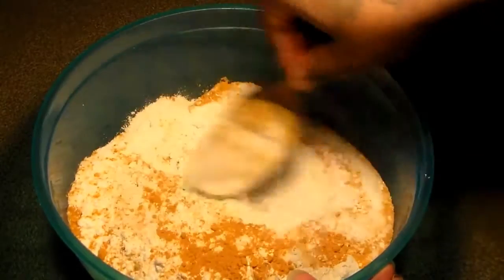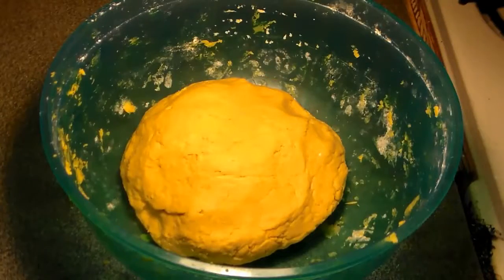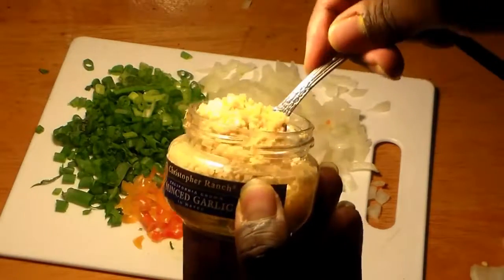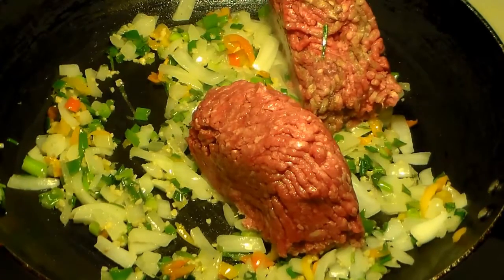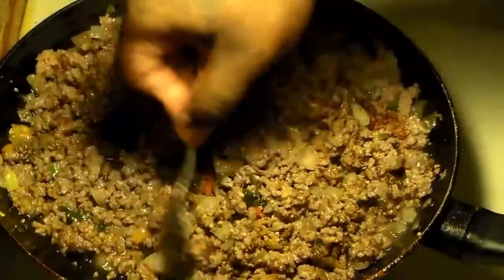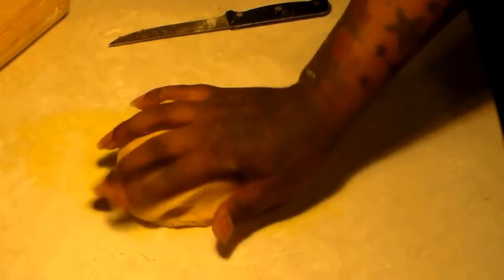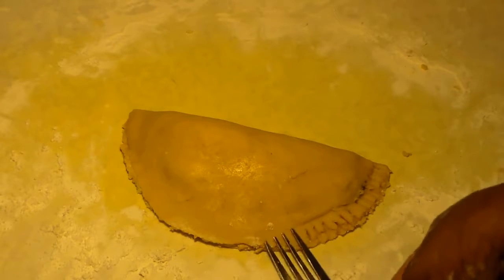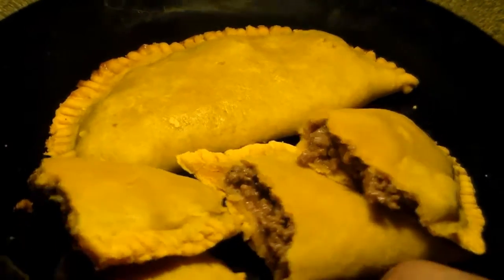Beef Patties Recipe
Enjoy Life With Smile